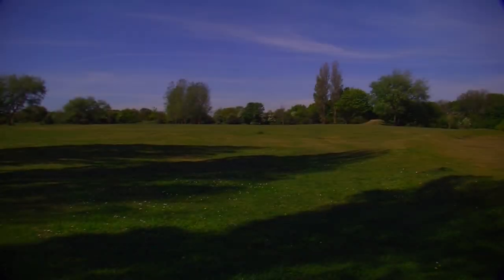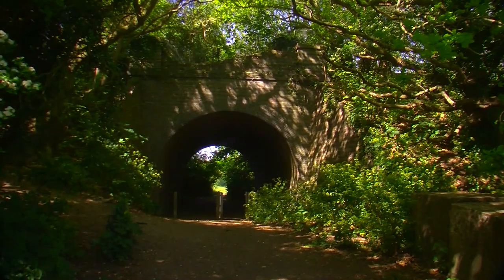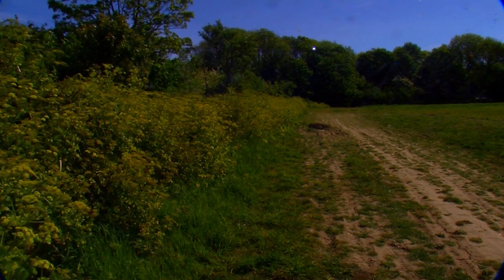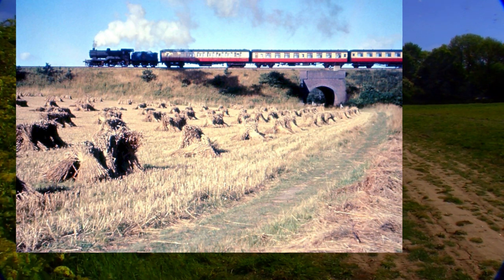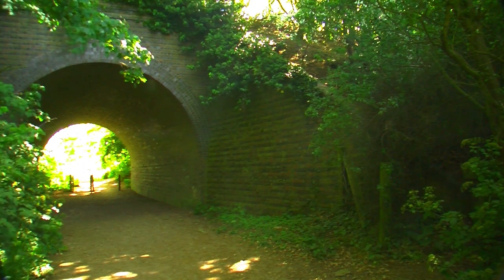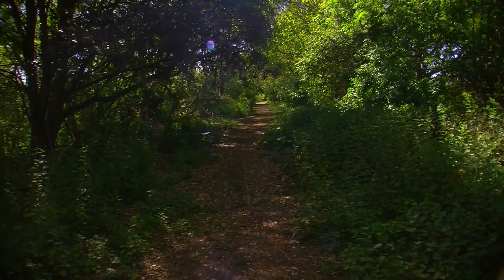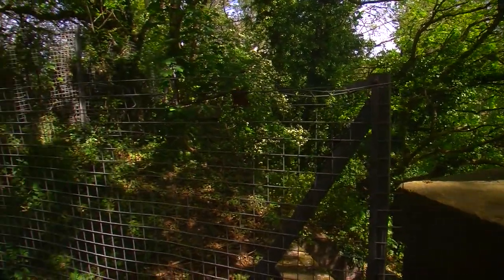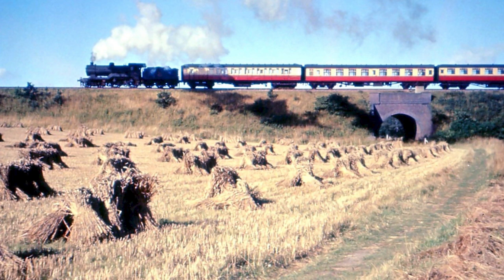dip farm tunnel - Is this picture really it?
Much discussion on the exact location of this photograph, and lots of interest in finding out, so I went to where the clues suggested it wasn't, but the evidence points to a number of red herrings. You can walk the old trackbed and it seems lower, plus the bridge in the picture lacks some of the features we see today. I'mm 99% sold that it IS Dip Farm, between Lowestoft North Station and Corton.